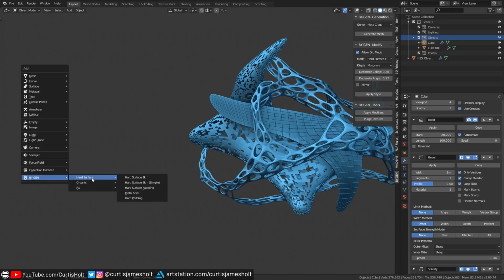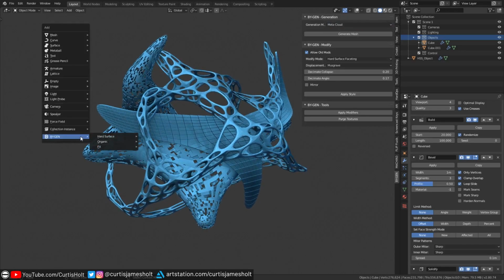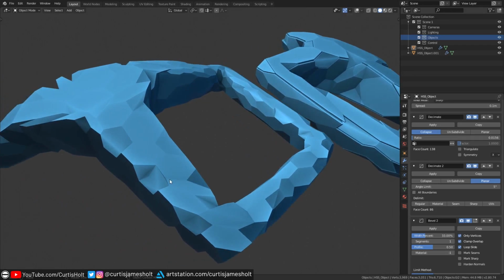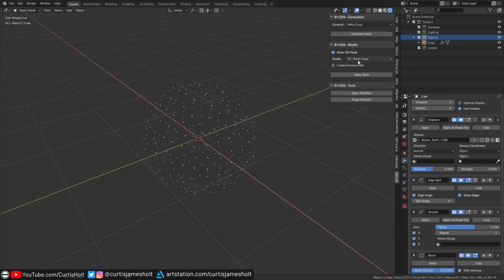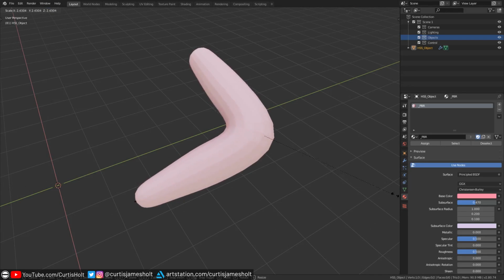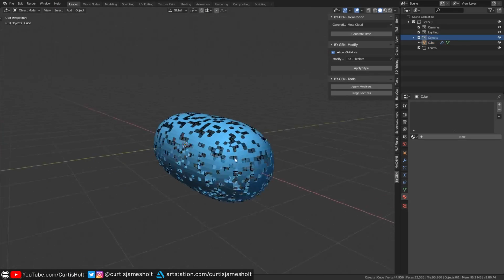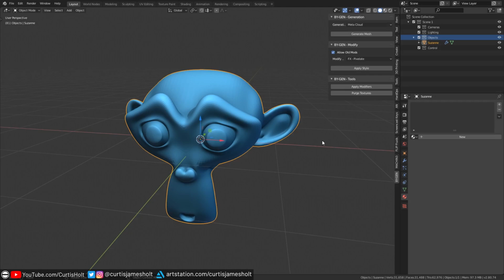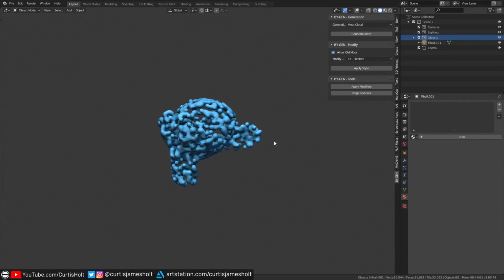BY-GEN V3 - New Features and Changes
In this video, I show you the new features and changes available with version 3 of the BY-GEN addon for Blender 2.8.